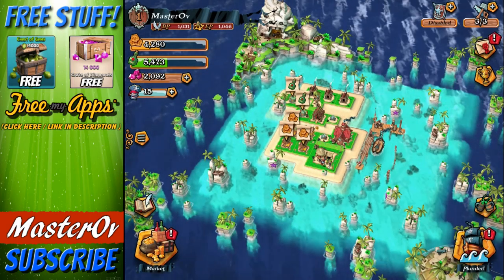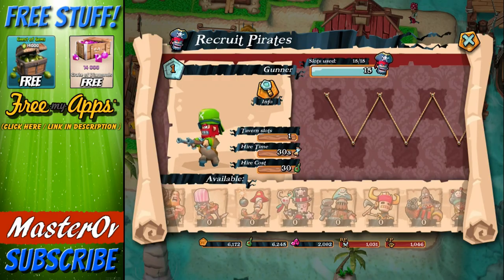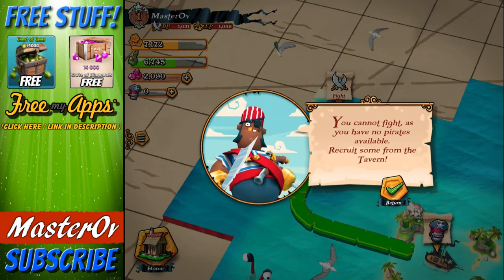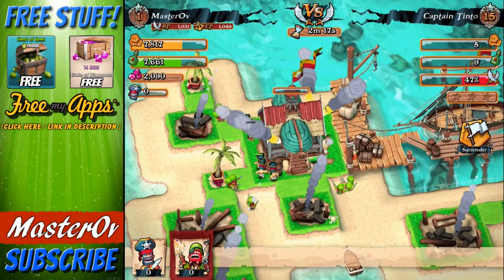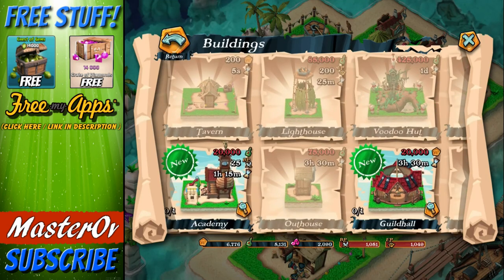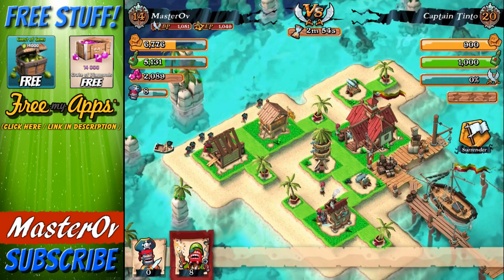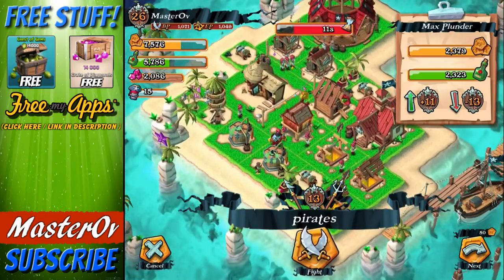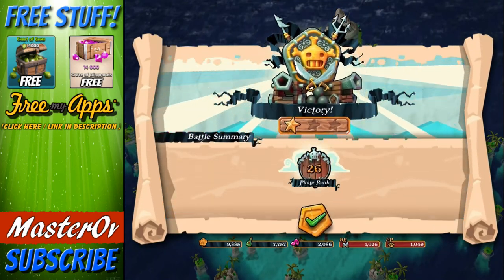"Clash On The Sea!" | Plunder Pirates! | Gameplay Walkthrough Part 1 (IOS Android)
Enjoy my Clash Of Clans + Boom Beach Gameplay

Category: Games
Updated: 10 June 2014
Version: 6.108.5
Size: 53.3 MB

Category: Games
Updated: 02 June 2014
Version: 16.5.1
Size: 83.2 MB